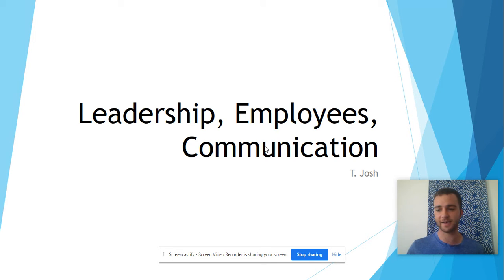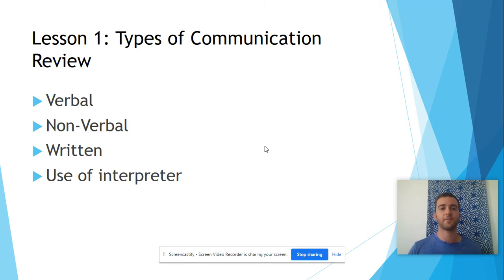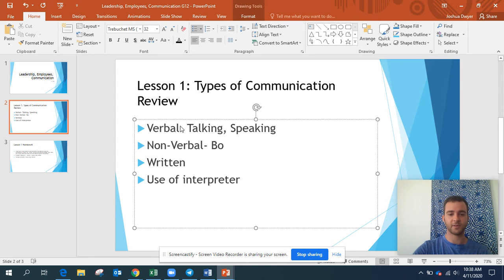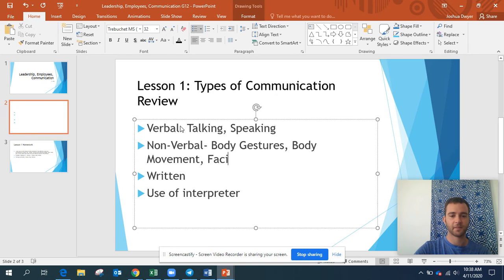G12 Leadership, Employees, Communication Lesson 1 April 15 Part 1